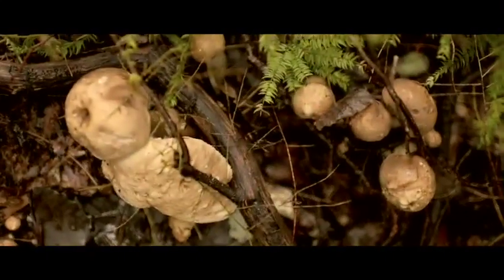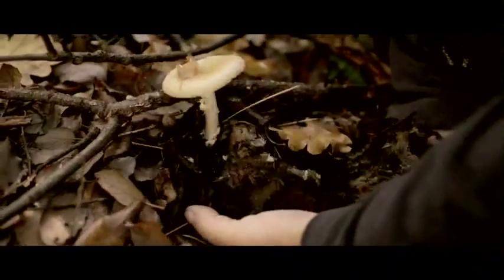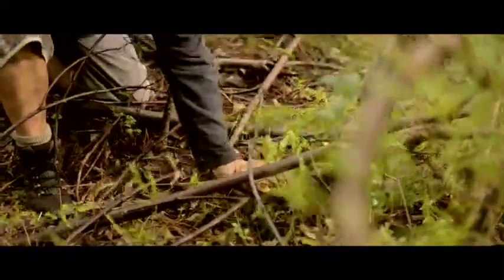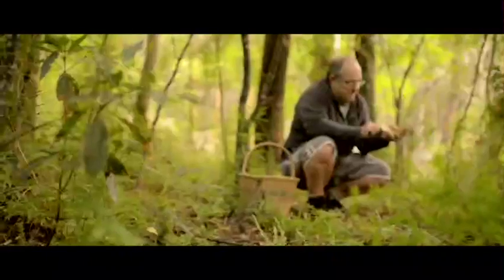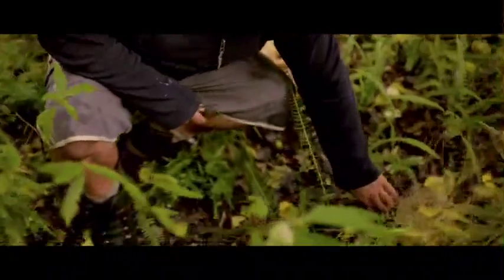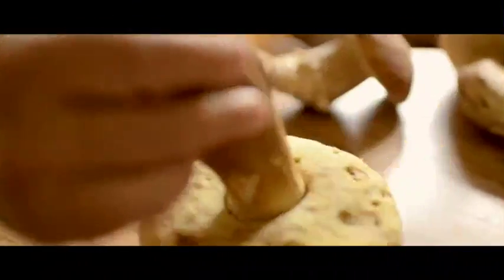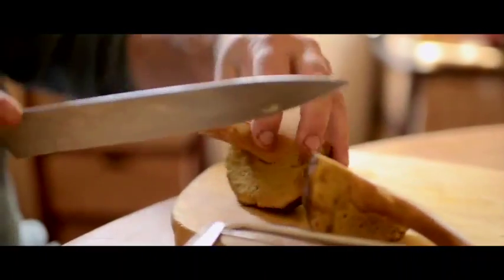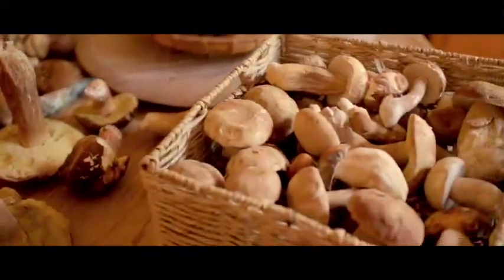Mushroom Fundi Foraging Medium